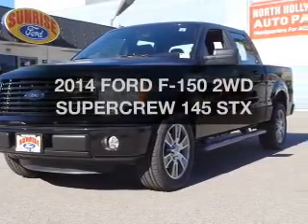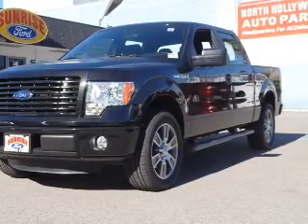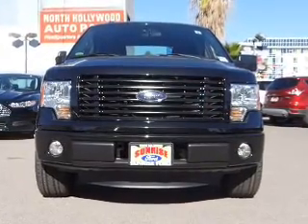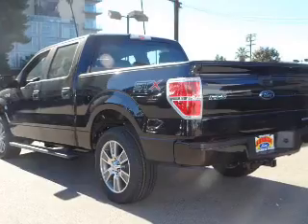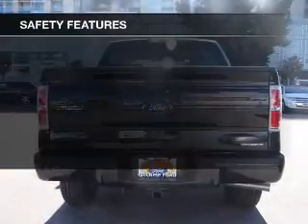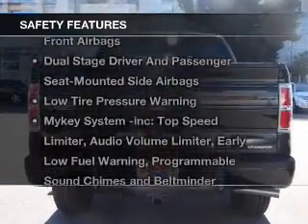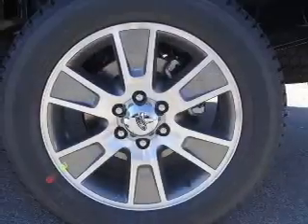2014 FORD F-150 Sunrise Ford North Hollywood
Year: 2014
Make: FORD
Model: F-150
Trim: 2WD SUPERCREW 145 STX
Engine: 3.7 liter 6 cylinder 24 valve MPFI DOHC
Transmission: AUTOMATIC
Color: BLACK
Mileage: 0
Address:
5500 Lankershim Boulevard